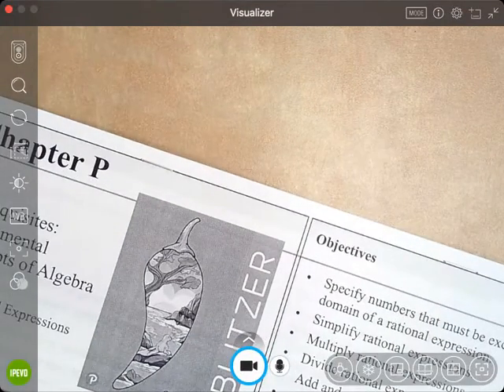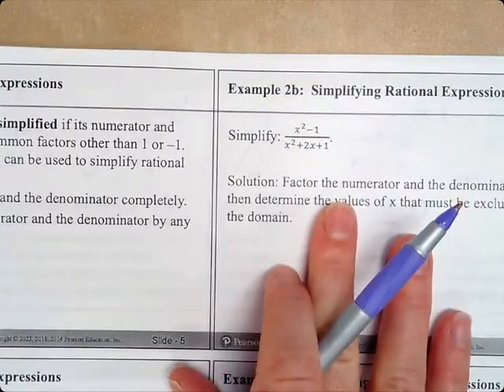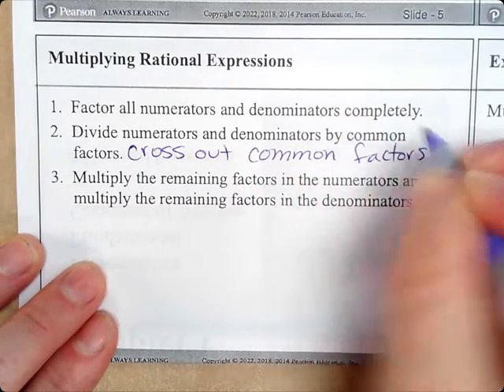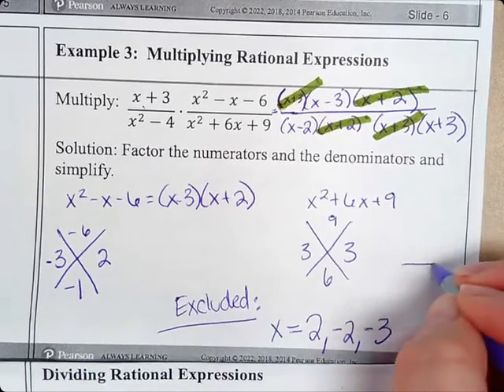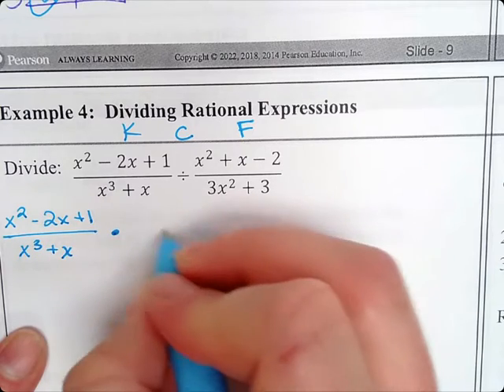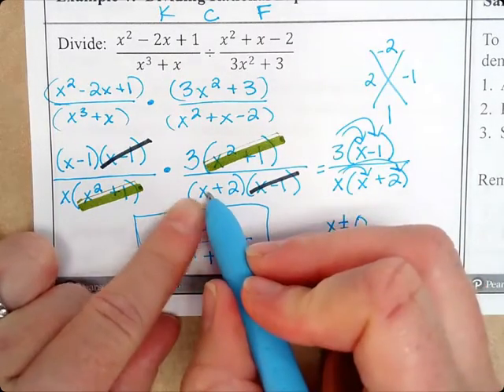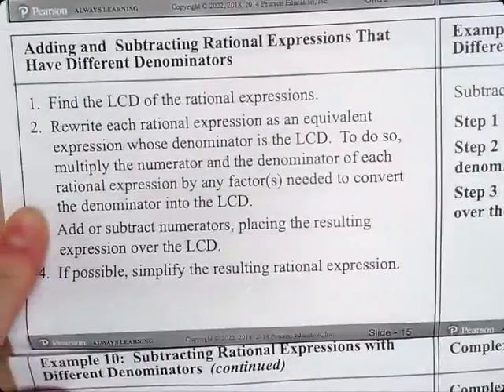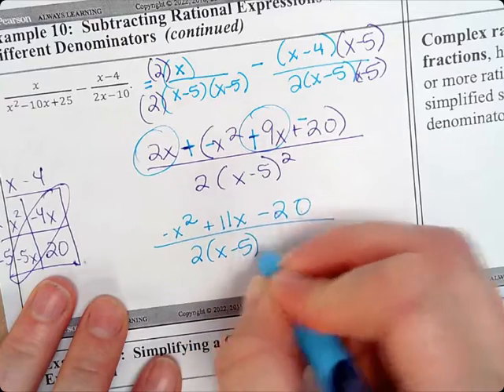College Alg. P6 Lesson